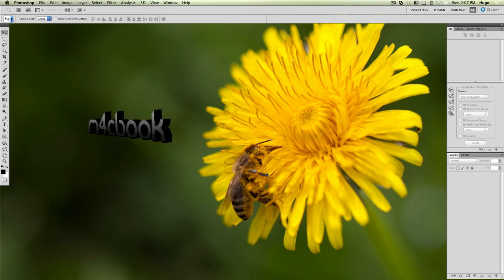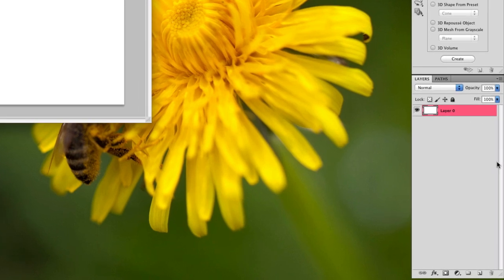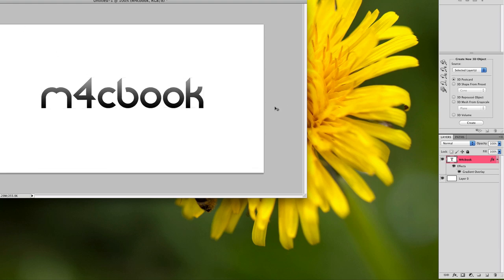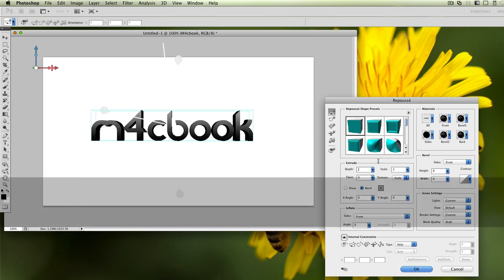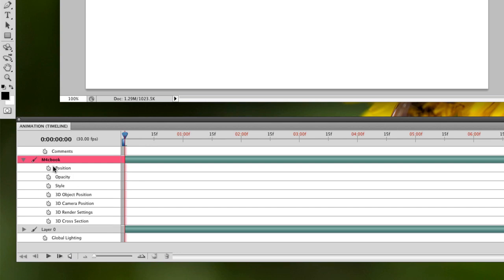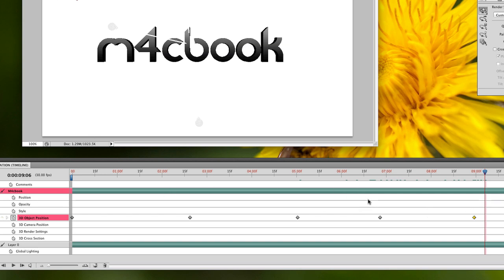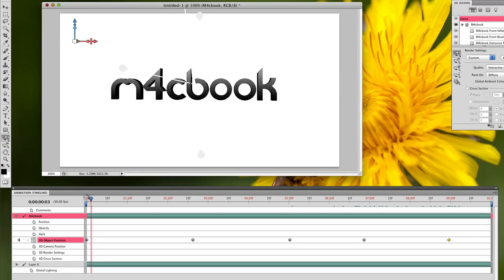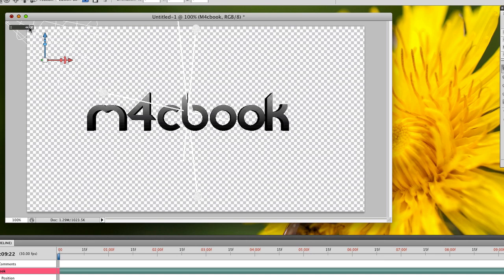How to: Make a 3D Text Rotation in Photoshop CS5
How to make an 3D text animation is Photoshop CS5 Extended.
LINKS
-Adobe Photoshop CS5 Extended (Trial):

-SKYPE: Hugo - M4cbook
-GamerTag: M4cBook
-Ping!: M4cbook